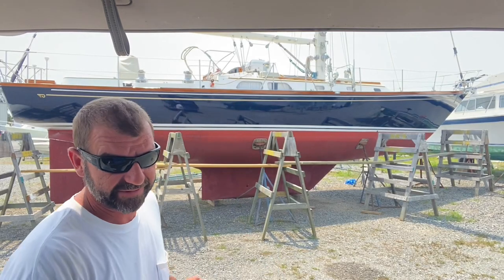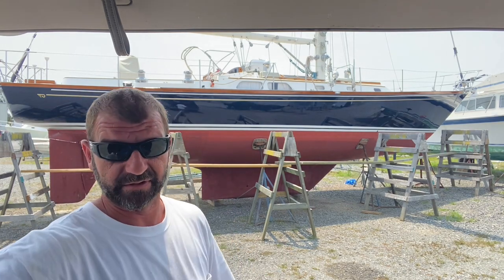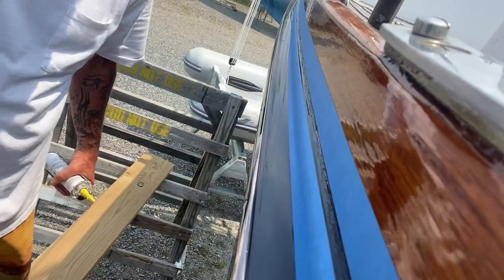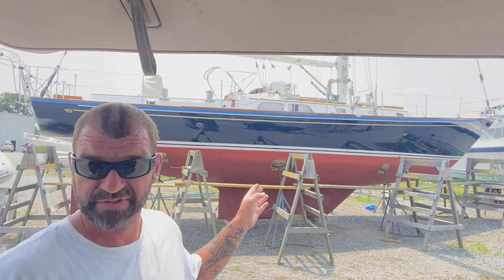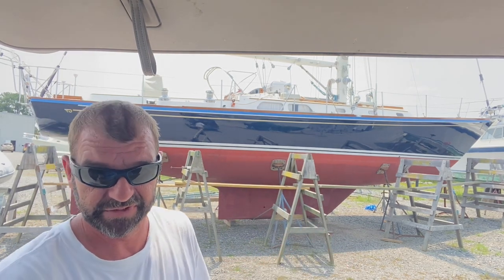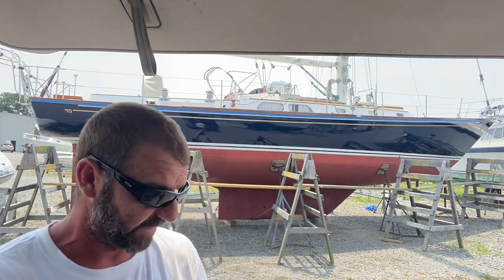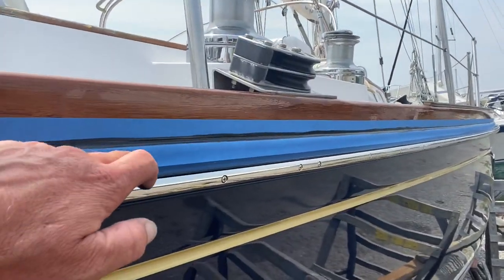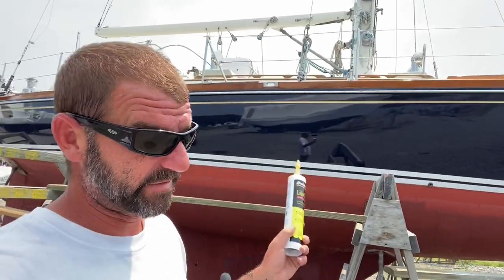BOAT LIFE!! LIFE CAULK. Fast, clean way to caulk your toe rail/rubrail!! No MESS!!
Quick easy way to caulk your toe rail/rubrail using BOAT LIFE, LIFE CAULK.